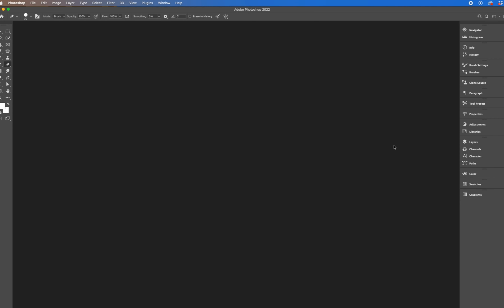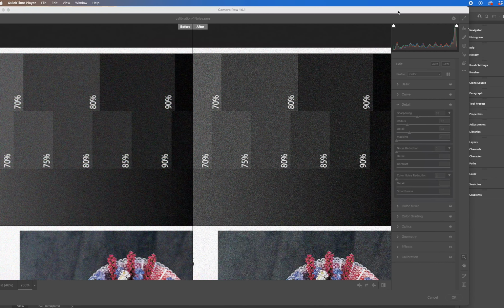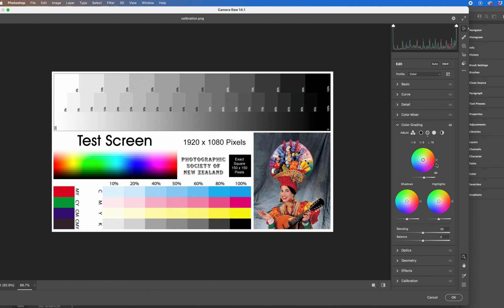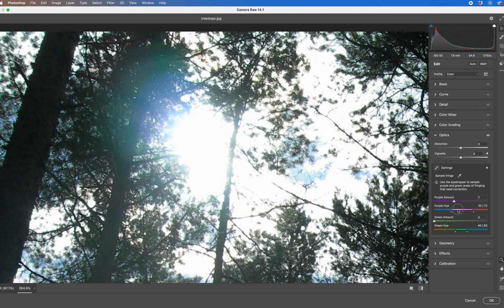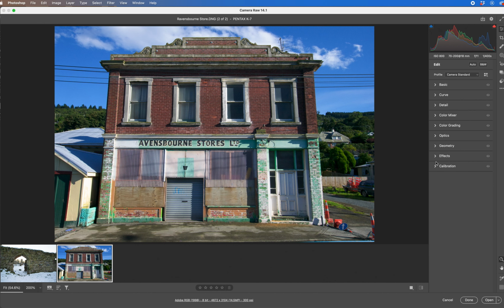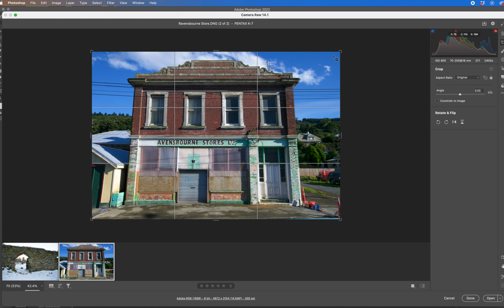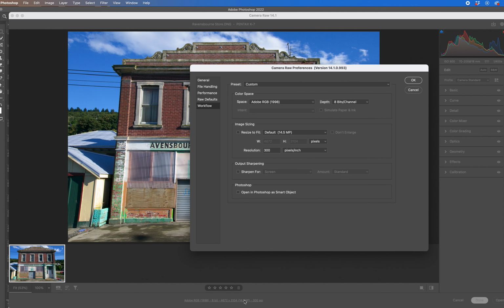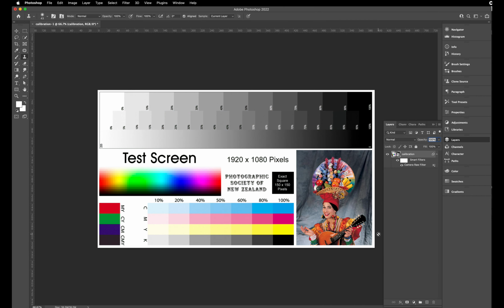Camera Raw Intro Part Two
SIT NZDP101 An intro to Camera Raw Part Two